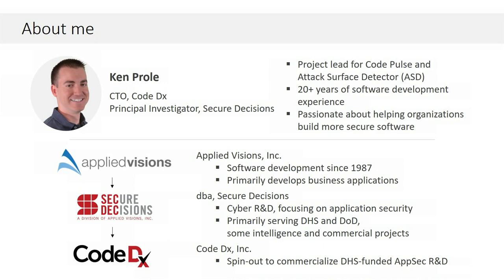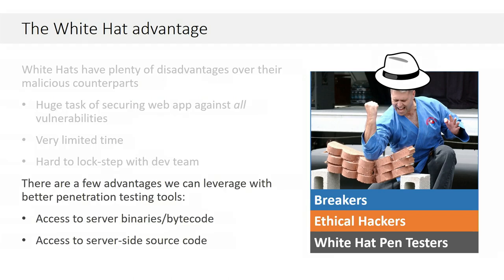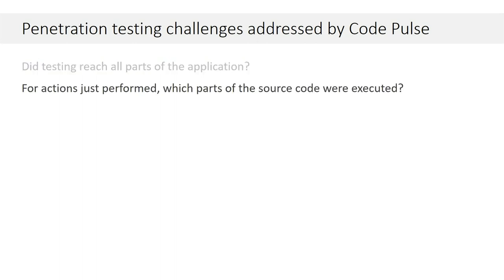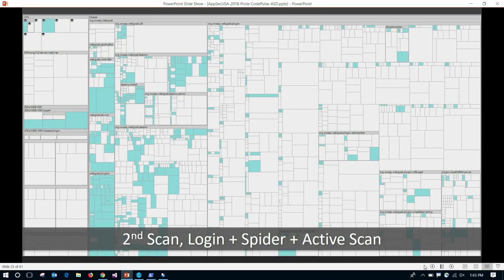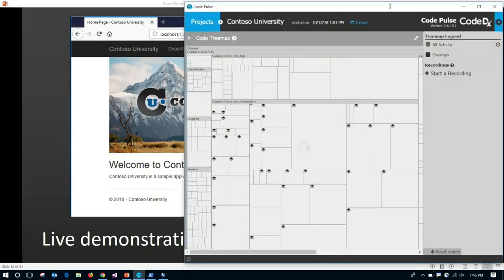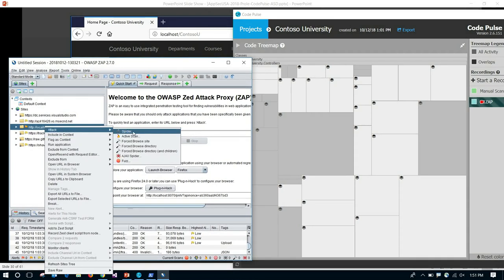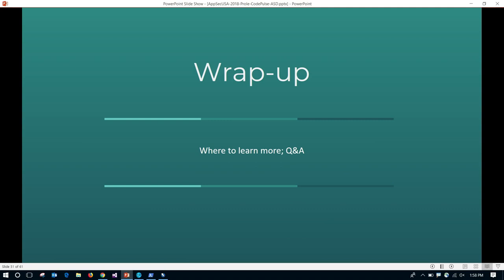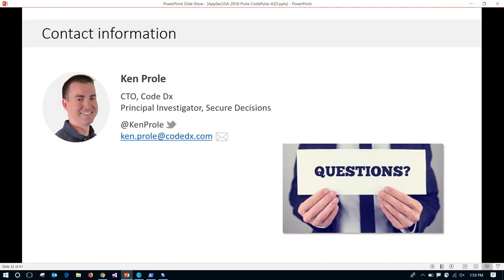OWASP Code Pulse and Attack Surface Detector - Ken Prole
White hat penetration testers are generally at a disadvantage compared to the malicious attackers they help defend against. They have limited time and resources to secure the entire application, whereas attackers have unlimited time and may only need a single vulnerability. This session will discuss how web application penetration testers can improve the efficiency and comprehensiveness of their white box testing using two new open source OWASP tools. These tools leverage access to application source code and server bytecode to provide an advantage to the penetration tester working with the development team.

The first tool, OWASP Code Pulse, uses glass box testing techniques to instrument the web application server bytecode to provide real-time code coverage while testing the application. This allows the penetration tester to measure how much of the application’s server code their testing has touched, and visually displays gaps in their testing coverage. This real-time feedback helps testers tune their testing to maximize the amount of code covered, compare performance of different testing tools and activities, and communicate useful metrics of testing activity to others.

The second tool, Attack Surface Detector performs static code analysis to first detect the web application endpoints, parameters, and parameter datatypes. This information is then pulled into the Burp Suite and OWASP ZAP web application testing suites to allow for rapid dynamic testing of the discovered attack surface. The benefit of this approach over traditional spidering techniques is that hidden endpoints are found without brute force guessing, and optional parameters not seen in the client-side code are discovered. The Attack Surface Detector is being continually updated; the most recently added functionality includes seeing endpoint differences between application versions, so penetration testers can focus their testing only on the changes.

Recent features and major releases will be discussed, a brief demonstration of the tools will be given, and a question and answer portion will complete the session. We are particularly interested in feedback from the audience on whether these tools help their specific needs and what future improvements would make them even better.

Speaker

Ken Prole
CTO, Code Dx
Ken Prole is the CTO of Code Dx and Principal Investigator for Secure Decisions. He has a passion for helping organizations through the process of building secure applications.